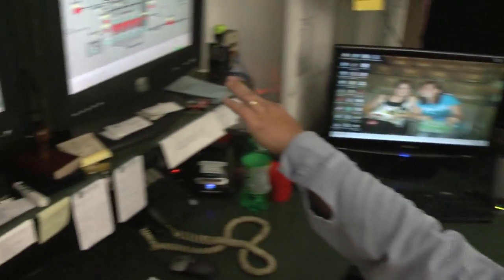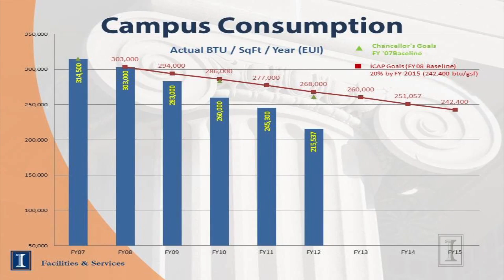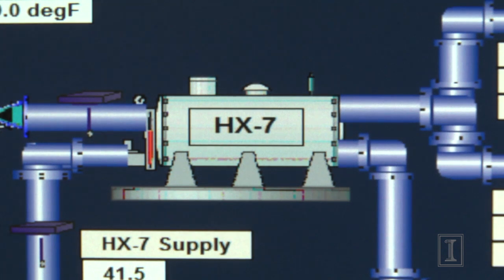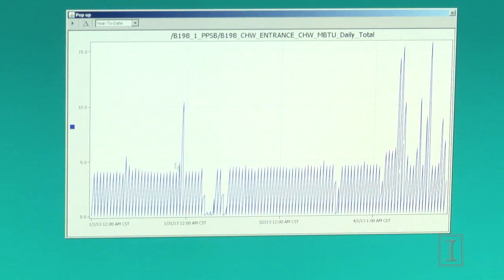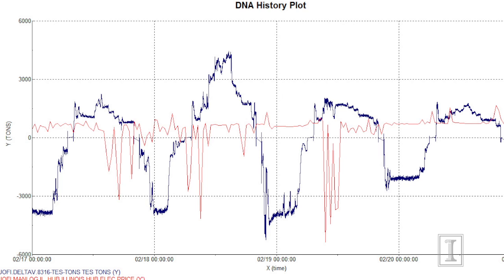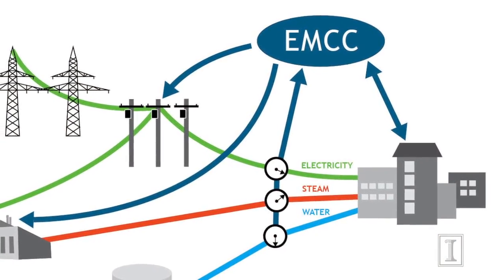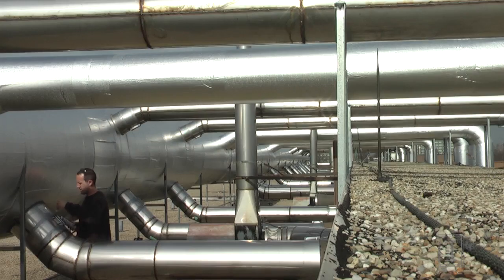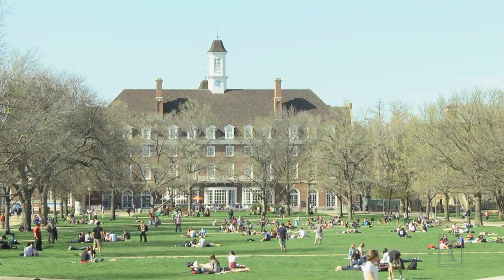University of Illinois Facilities & Services - Illinois Energy Enterprise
The University of Illinois at Urbana-Champaign is looking to the future and developing a strategy to meet the evolving energy needs of the campus. After several years of addressing deficiencies in utility production, distribution, and monitoring, the campus is proactively shaping its energy enterprise.